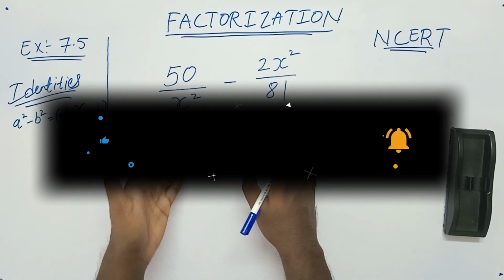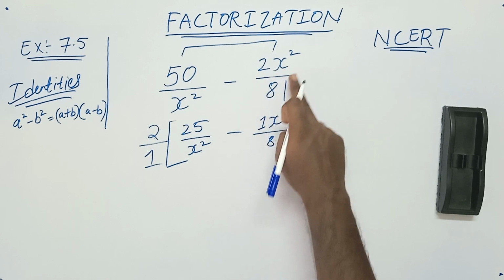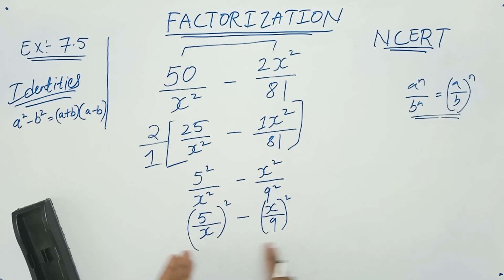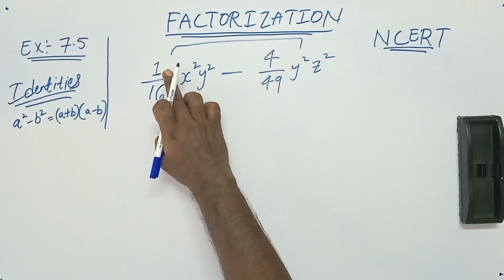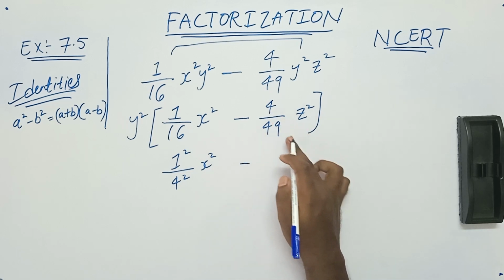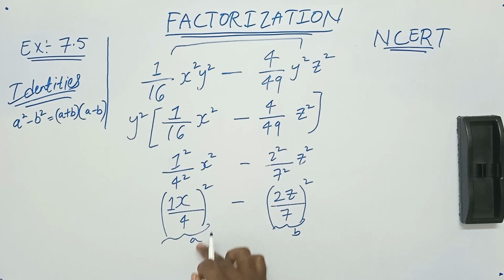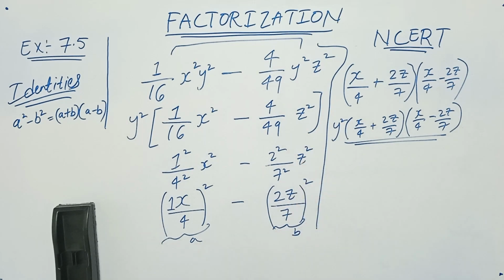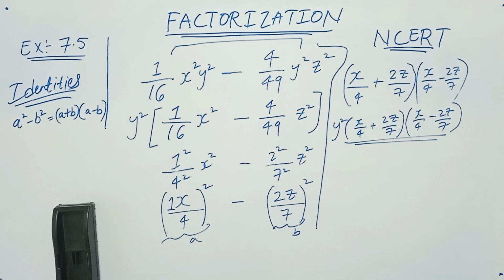Exercise 7.5 Problem solving Factorization Chapter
ubscribe   Share    Like .
Mr Tonopore and Tonopore math class are my two channels. Both channels will update with new Math concepts.
Tonopore math class teach you basic to advance math and science in english and telugu langauage  if you look for Math and calculation & science of world.
TonoporeMathClass welcome's you all with respect and responsibility, Thank You all.

సుబ్కృబే       షేర్      లైక్        చేయండి.
Mr Tonopore        మరియు      Tonopre math class  ఈ రెండు నా  చన్నెల్స్.
రెండు  చన్నెల్స్   లో   గణిత శాస్త్ర    లెక్కలు  గూర్చి  ఉప్దటెడ్   video's  వస్తాయి, తెలుగు మరియు ఇంగ్లిష్ లో మీకు బొదిస్తారు,
మీరు లెక్కలు గూర్చి లేదా  సైన్స్ గూర్చి వెతుకుతే  మా  బొదనలు  మా video's మీకు ఉఓపియోగపడతాయి.

సుబ్కృబే       షేర్      లైక్        చేయండి.  Mr Tonopore        మరియు      Tonopre math class  ఈ రెండు చన్నెల్స్,  మీరందరికీ
ఆహ్వానం పలుకుతునారు..   దాన్యవాదాలు.

సుబ్కృబే       షేర్      లైక్     చేయకపోవడం మర్చిపోకండి.